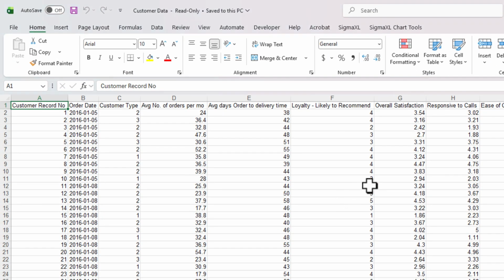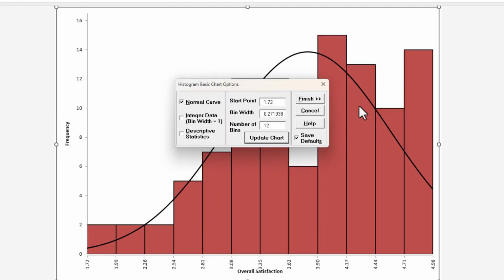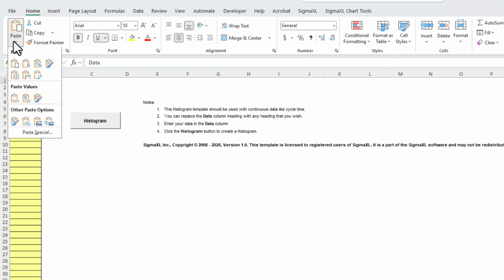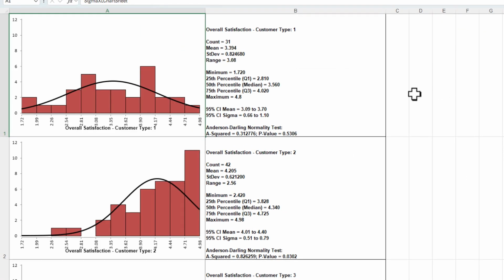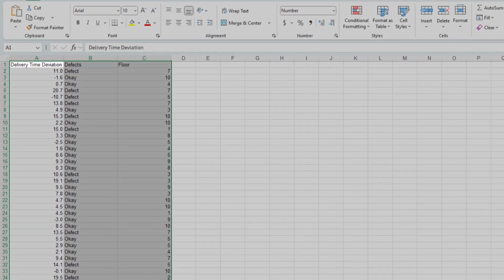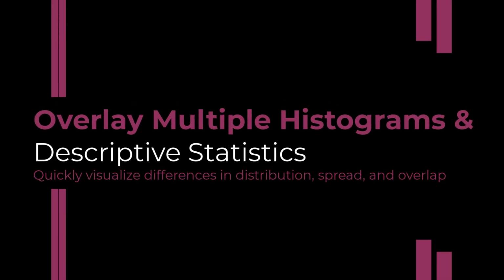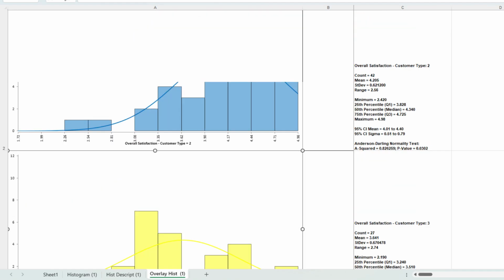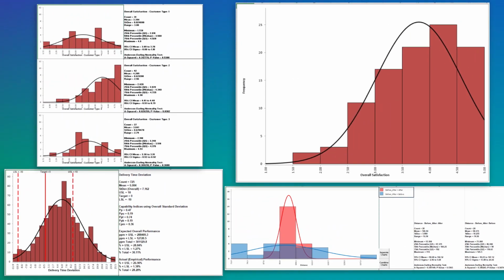Creating Histograms in SigmaXL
Learn how to generate several different types of histograms in SigmaXL in this step‑by‑step tutorial video.

Topics covered in this video:
Graphical Tool Selection Guide 0:00:45
Basic Histogram (menu-driven) 0:01:24
Basic Histogram (template) 0:02:08
Histograms & Descriptive Statistics 0:02:47
Histograms & Process Capability 0:03:52
Overlay Multiple Histograms & Descriptive Statistics 0:05:06